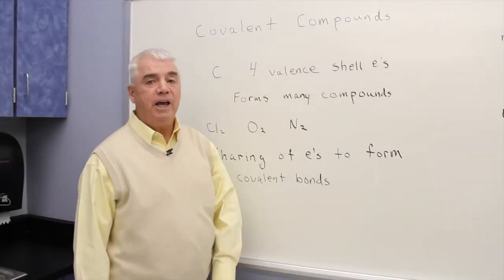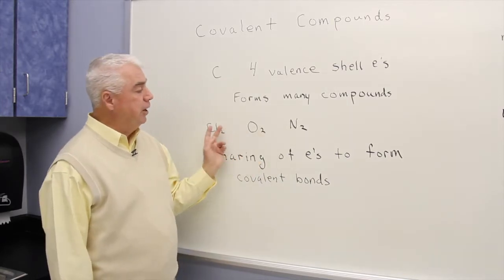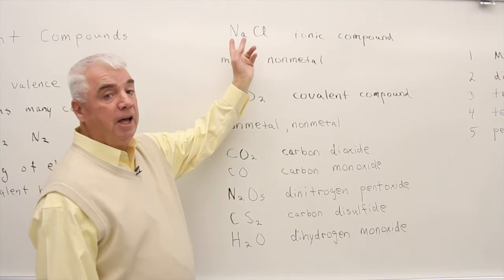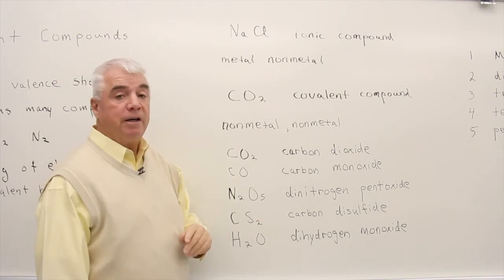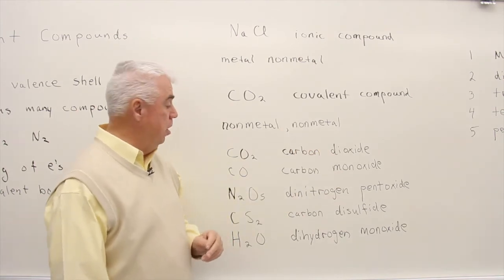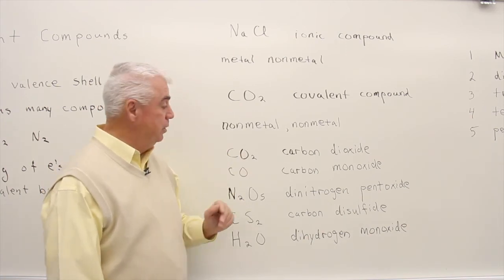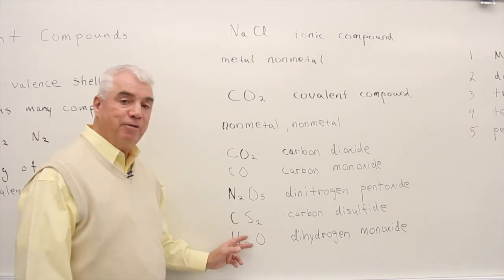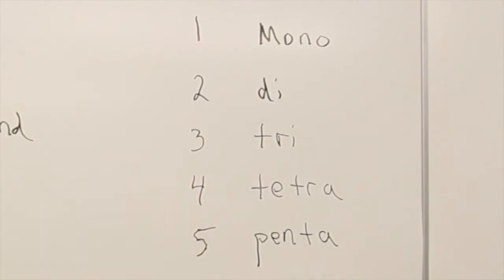Covalent Compounds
Perfect for chemistry students and homeschooling parents, this video dives deep into the fundamentals of covalent bonding and the formation of covalent compounds.

In this easy-to-follow guide, you’ll learn:

What are covalent compounds, and how do they form?
The difference between covalent and ionic bonding.
How atoms share electrons to achieve stability.
Examples of covalent compounds, including water, carbon dioxide, and methane.
The unique properties of covalent compounds, such as low melting points and electrical conductivity.
With clear explanations, visual aids, and real-world examples, this video is tailored to help high school and college-level chemistry students understand and master the concept of covalent bonding. Parents looking for effective tools to enhance homeschooling lessons will also find this video invaluable.

Make chemistry easy and enjoyable with this engaging breakdown of covalent compounds! Let’s make chemistry simple, fun, and exciting for everyone!